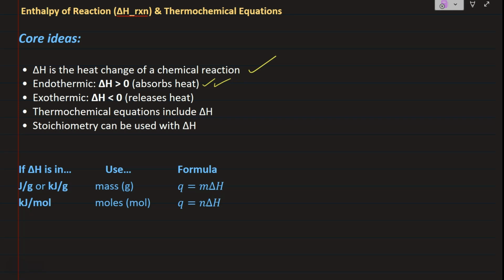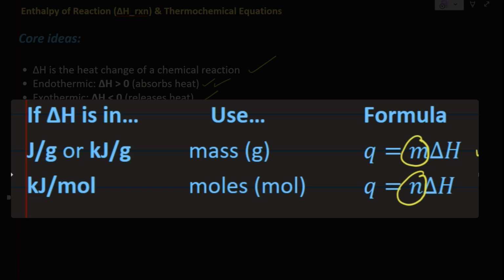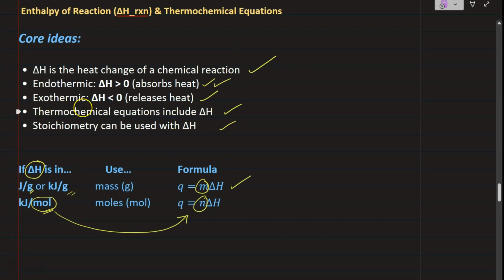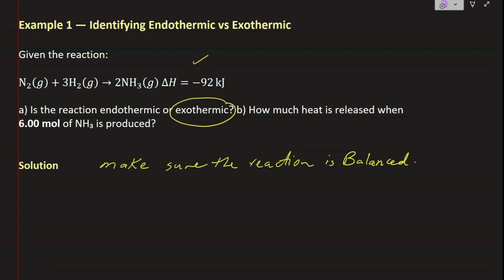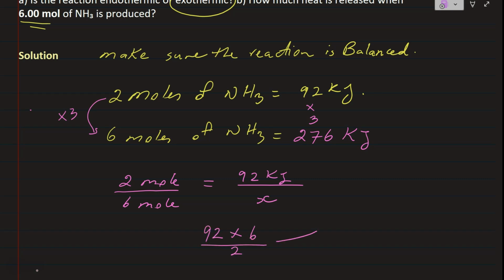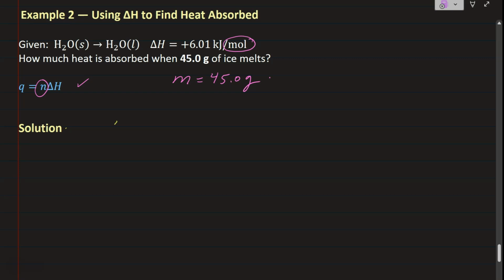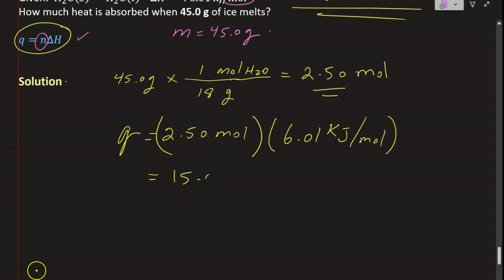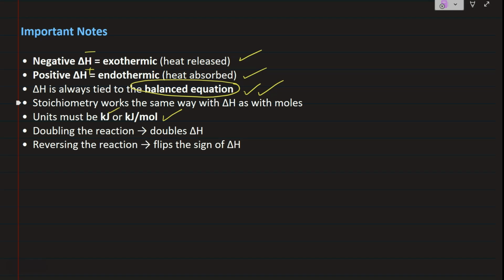Enthalpy & Thermochemical Equations | Endothermic vs Exothermic, Stoichiometry - 3 EXAMPLES-Chem 11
Enthalpy & Thermochemical Equations | Endothermic vs Exothermic, ΔH, Stoichiometry EASY, Step by Step guide(Chem 11).
In this Chemistry 11 lesson from the MathSupport channel, @mathsupportnow ,  we explore enthalpy (ΔH), how heat flows during chemical reactions, and how to interpret and calculate energy changes using thermochemical equations.
You’ll learn the difference between endothermic and exothermic reactions, how to read ΔH values, and how to use stoichiometry to calculate heat absorbed or released.

Perfect for Chemistry 11 students in BC and across Canada.

🔹 1. What ΔH Represents
ΔH = heat change of a chemical reaction
Endothermic → absorbs heat → positive ΔH
Exothermic → releases heat → negative ΔH
Common student mistake: mixing up endo vs exo

🔹 2. Thermochemical Equations
How ΔH is written with a balanced reaction
Why ΔH depends on the coefficients
Doubling a reaction → double ΔH
Reversing a reaction → flip the sign of ΔH

🔹 3. Using ΔH With Stoichiometry
How to calculate heat released/absorbed for any amount of product/reactant
Ratio method using coefficients
When to use mass vs moles
How ΔH units tell you which formula to use:
kJ/mol → use moles
kJ/g → use mass

🔹 4. Phase Change Enthalpy
Using the phase change formula:  𝑄=𝑛Δ𝐻  or   𝑄=𝑚Δ𝐻
depending on the units of ΔH.

Example 1 — Endo vs Exo + Heat Released
Identify reaction type and calculate heat released for a given amount of NH₃.

Example 2 — Melting Ice (Phase Change)
Convert grams → moles and calculate heat absorbed using ΔH (kJ/mol).

Each example includes full setup, substitution, and reasoning.

00:00 – Introduction
00:07 – What ΔH means
00:16 – Endothermic vs exothermic
00:32 – Positive vs negative ΔH
00:56 – Thermochemical equations
01:05 – Phase change formula
01:46 – When to use mass vs moles
02:17 – Example 1: Endo/exo + heat released
03:20 – Stoichiometry with ΔH
05:54 – Example 2: Phase change enthalpy
07:03 – Converting grams to moles
08:07 – Calculating heat absorbed
08:40 – Summary & key notes

This video is ideal for:
🎯 Chemistry 11 students
🎯 Thermochemistry unit
🎯 Stoichiometry with energy
🎯 Endothermic vs exothermic practice
🎯 Exam and quiz preparation